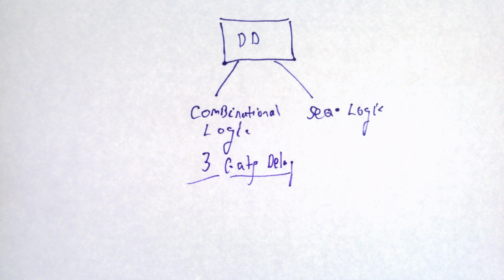IACTMOV 00047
This is a first course in digital design. It enables students to get a full set of lectures on typical topics in digital design.